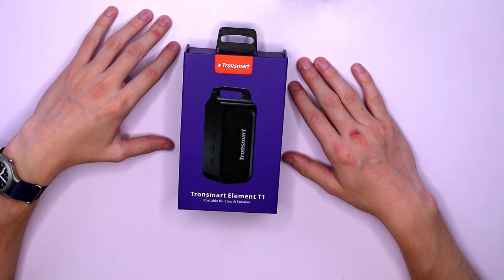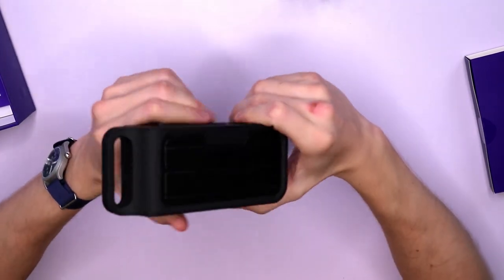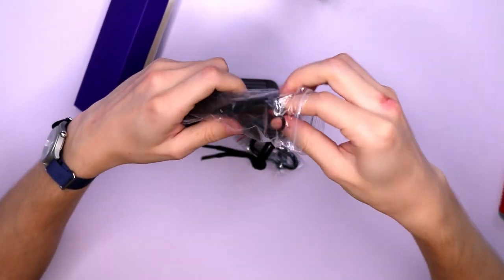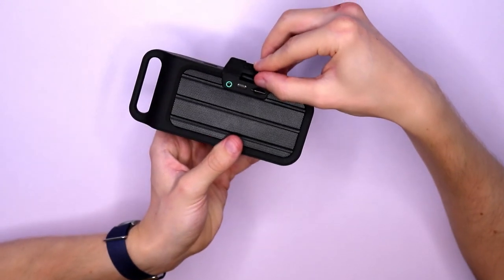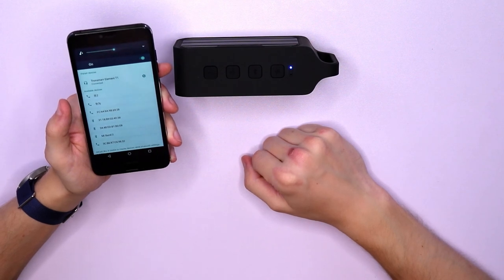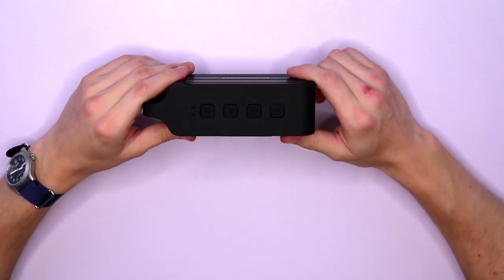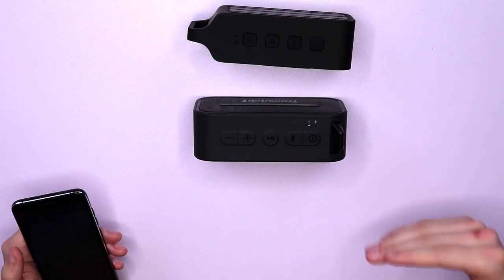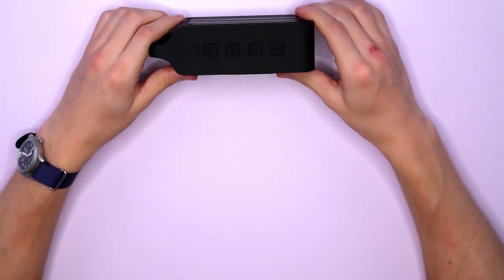Tronsmart Element T1 Portable Speaker Unboxing and Sound Test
Unboxing and test of Tronsmart's T1 Bluetooth speaker.